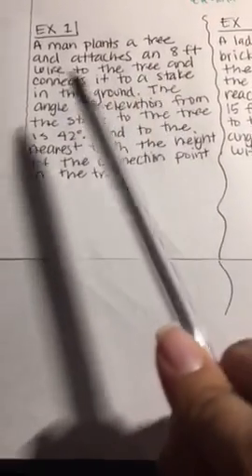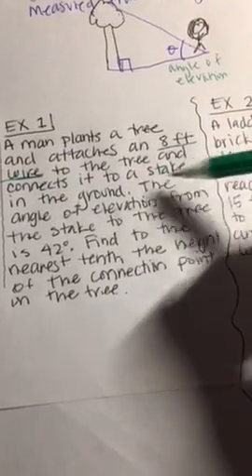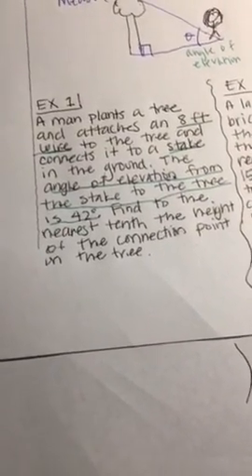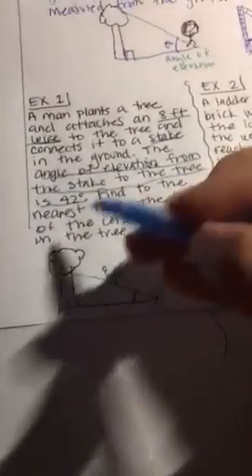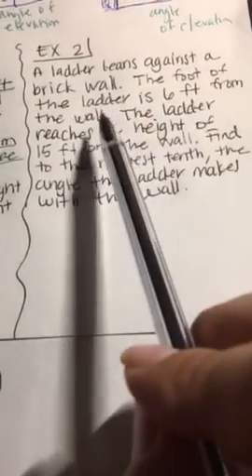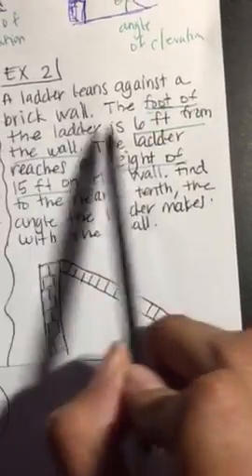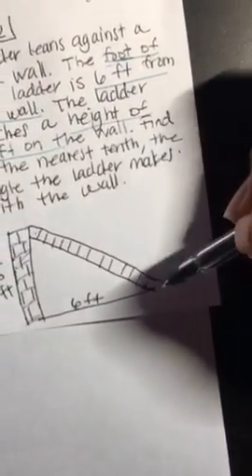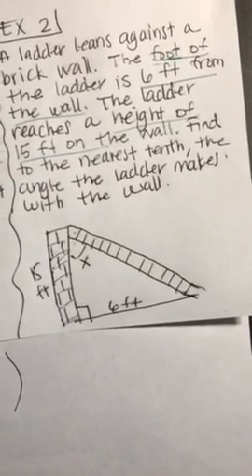Angle of elevation p3